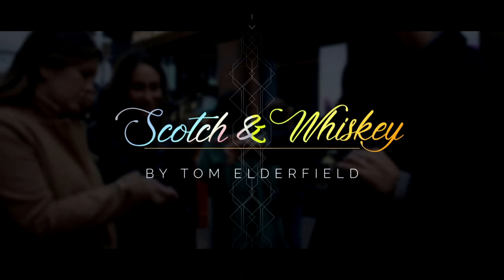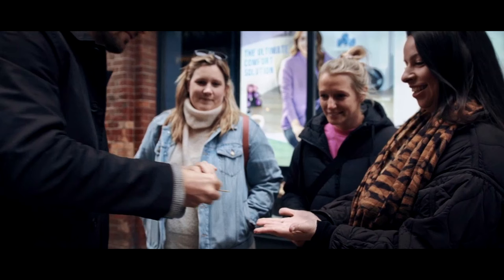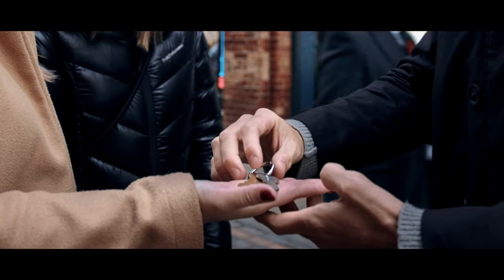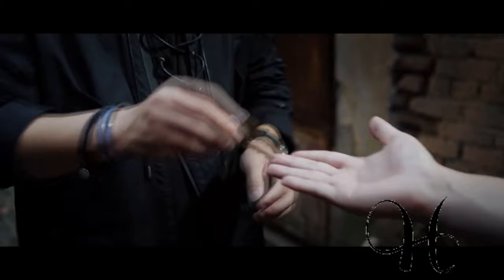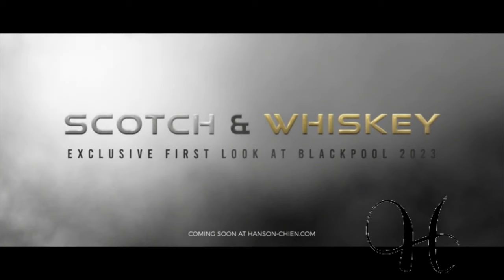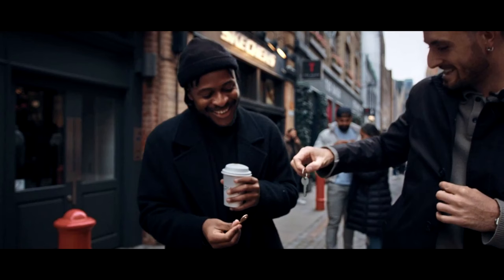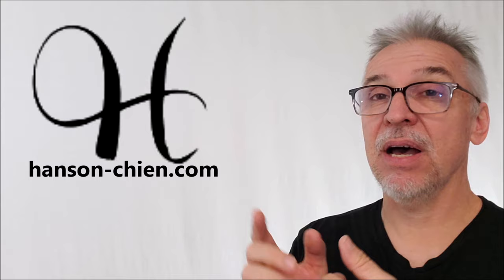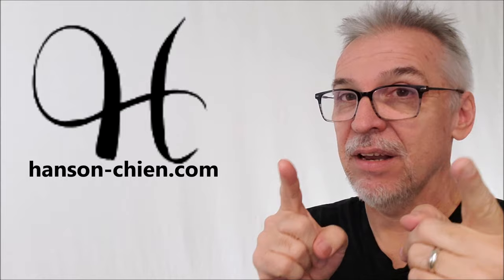Magic Review - Scotch and Whiskey by Tom Elderfield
Magic Tricks
Best Magic
Easy Magic
Learn Magic